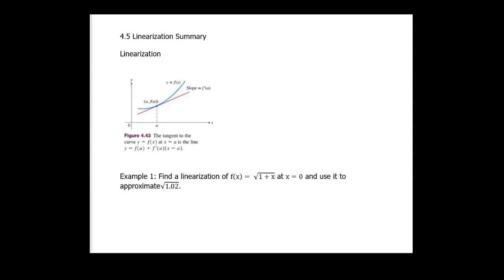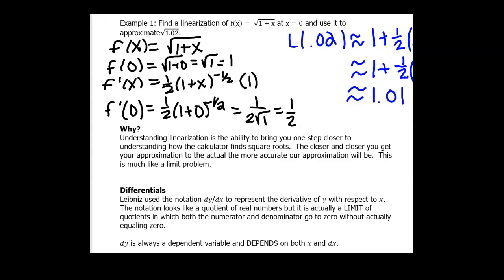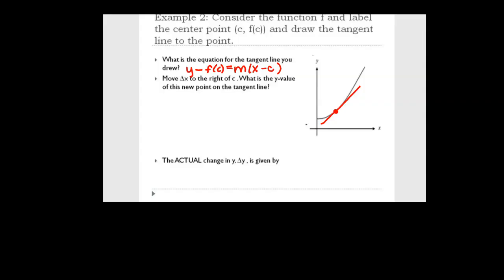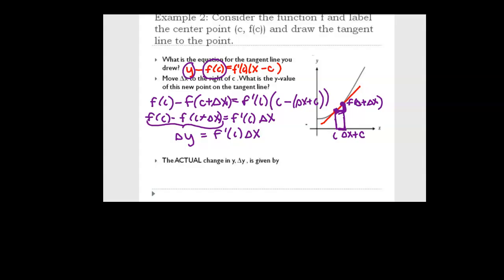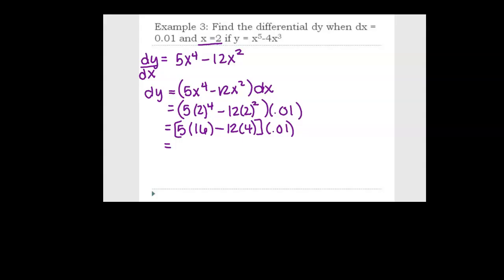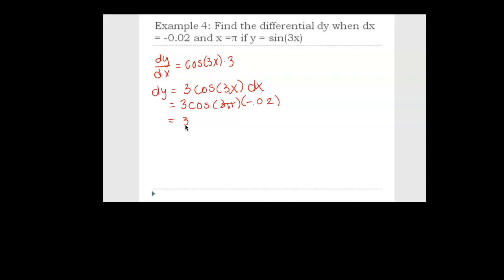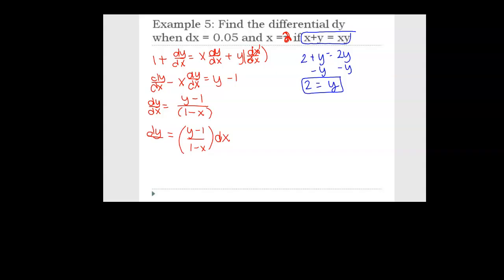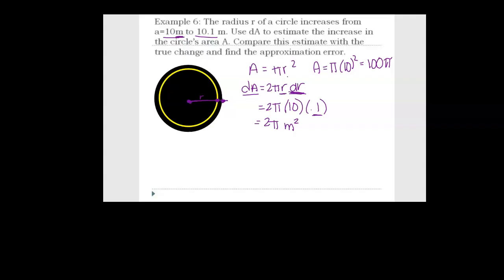Linearization and Differentials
linearization summary and differential introduction